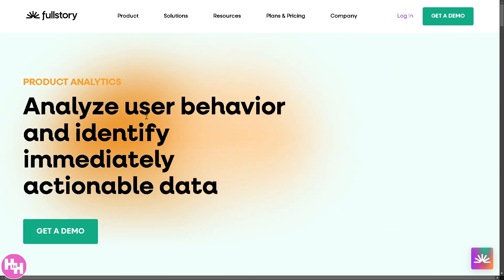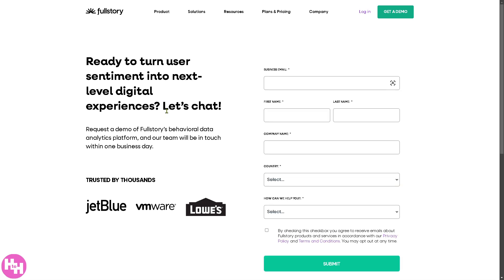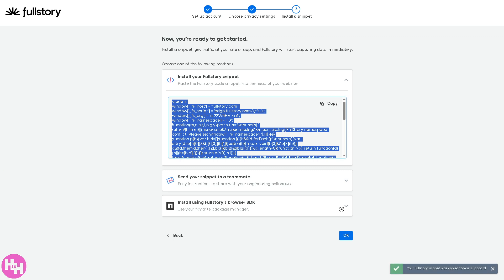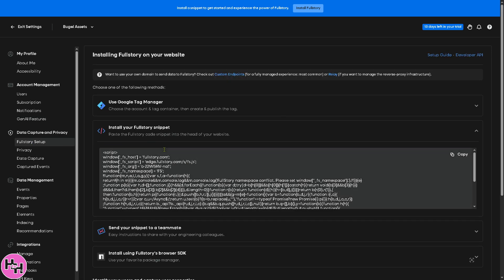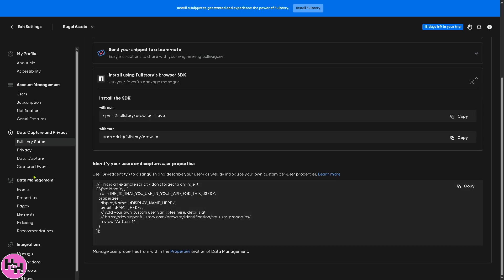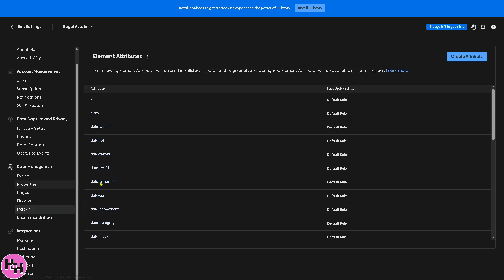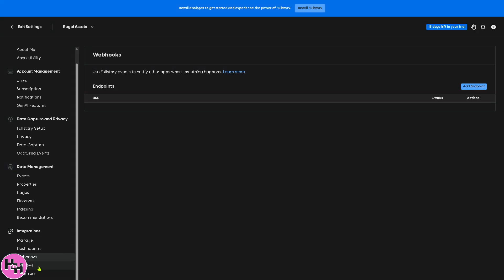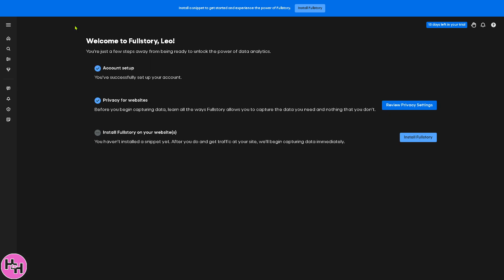Fullstory CDP Beginner Tutorial | Behavioral Data Analytics Software Demo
In this tutorial, we show you how to use Fullstory CDP CRM software. We show you how to create an account and get started, how to use all of the core features in this demo, and give quick review of the software.